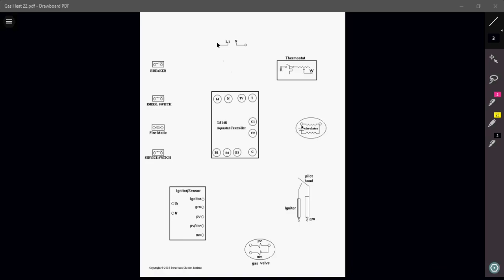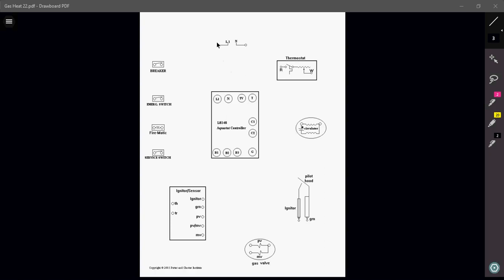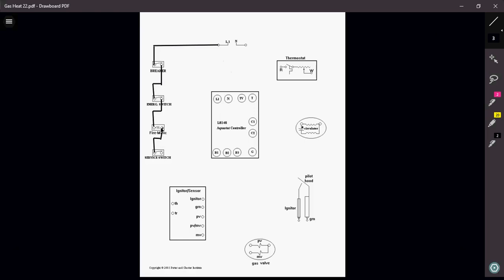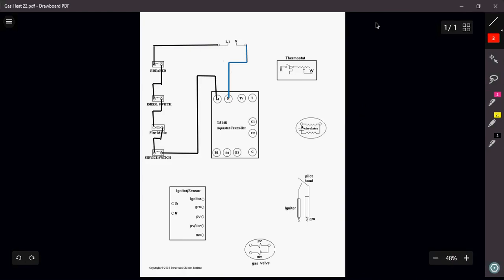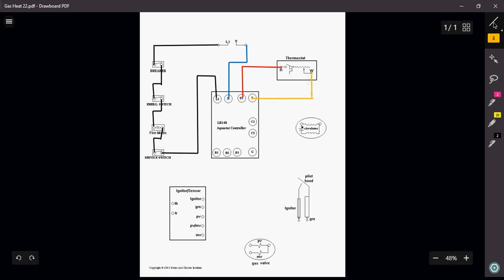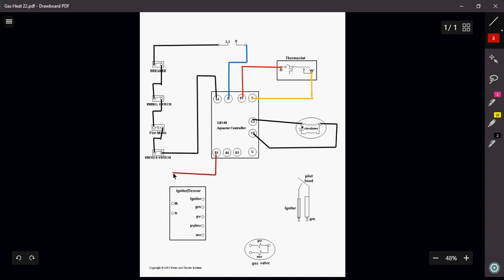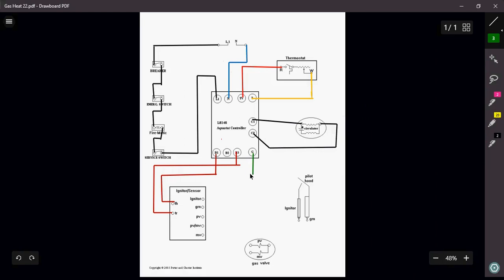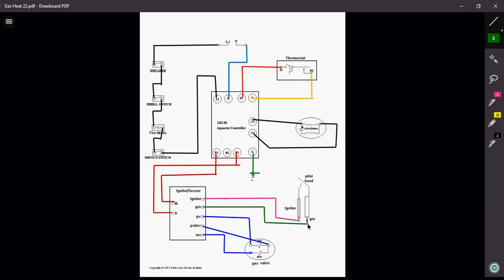L8148 Aquastat Wiring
This video demonstrates basic wiring of an L8148 Aquastat.